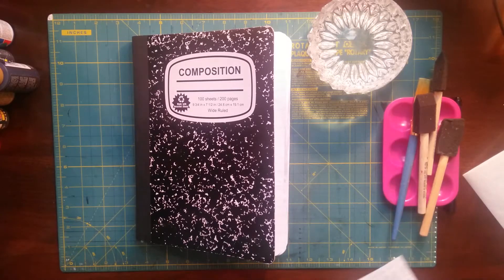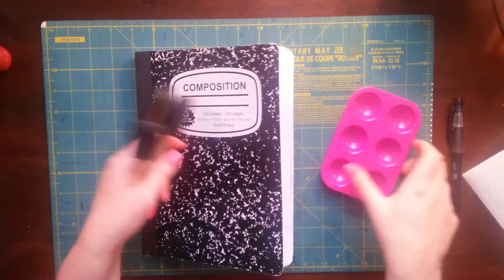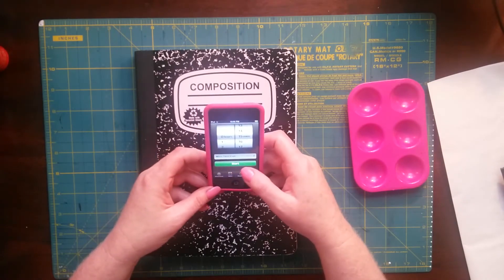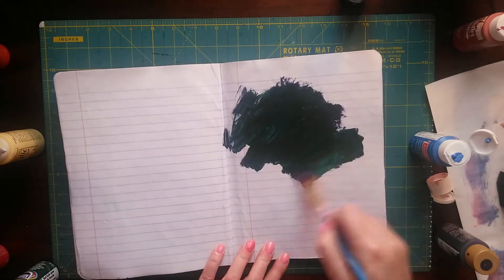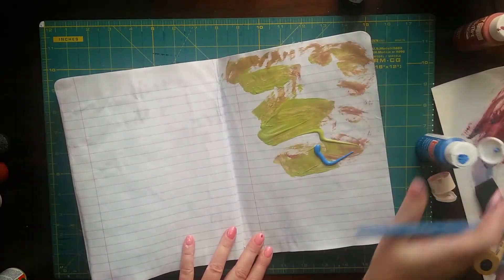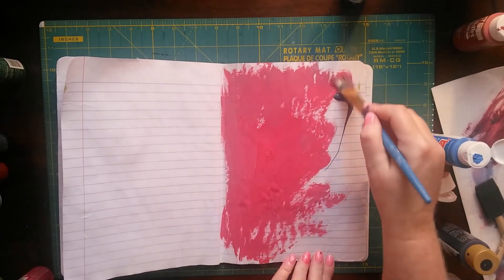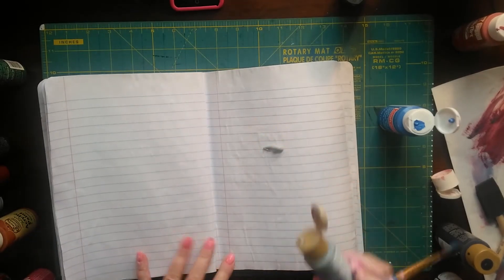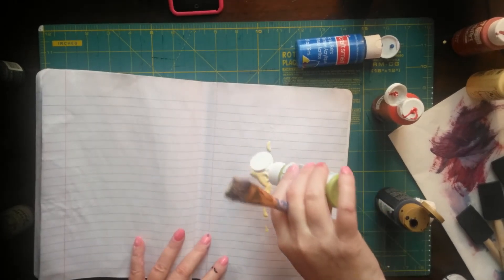Journaling by 5s Part 1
I am trying the Journaling by 5s by Shannon Green.  I am hoping this opens up some creative gene in me that has remained dormat.